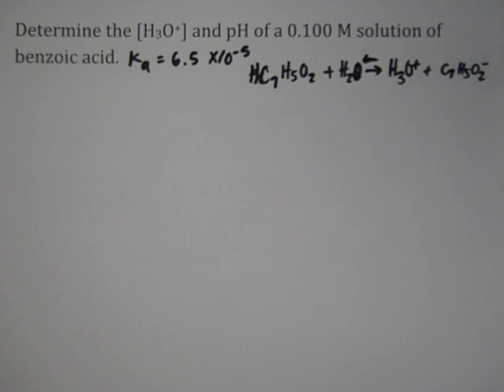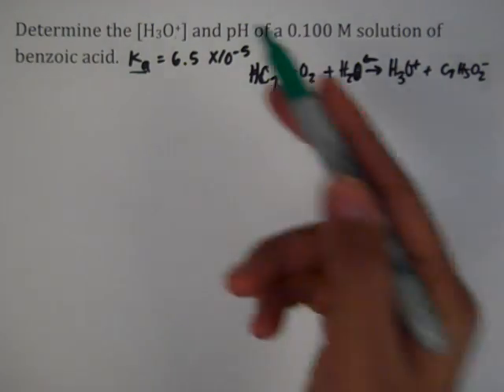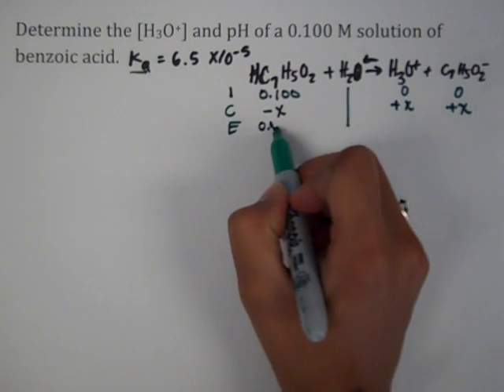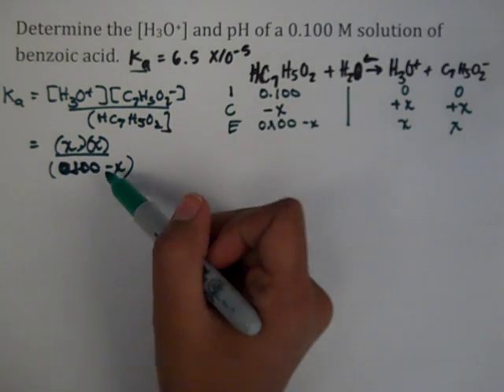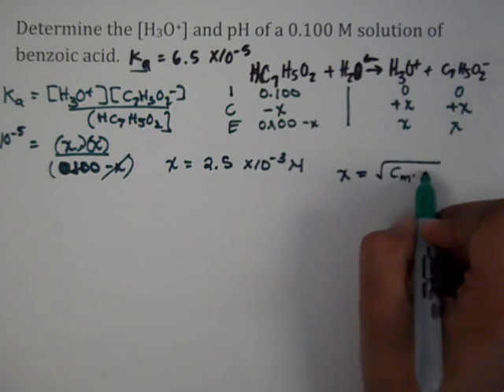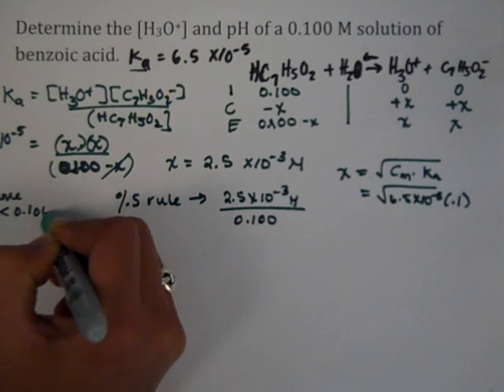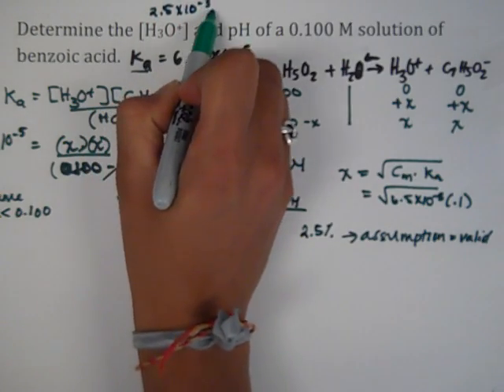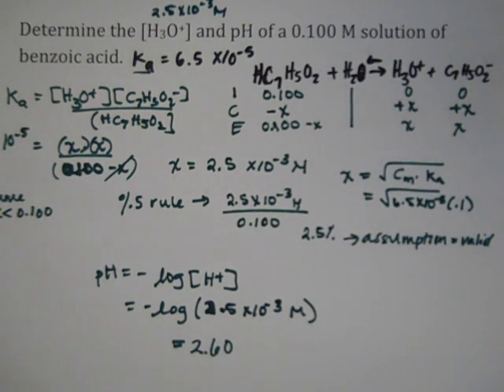Solution of Benzoic Acid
Determine the [H3O+] and pH of a 0.100 M solution of benzoic acid